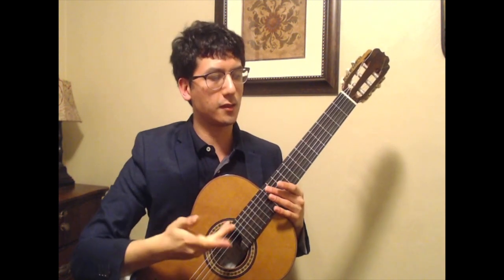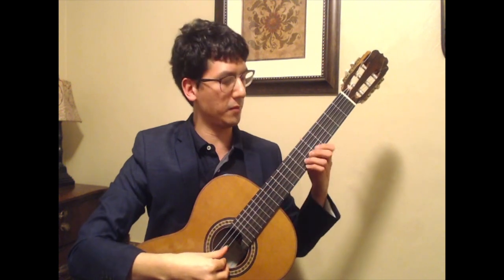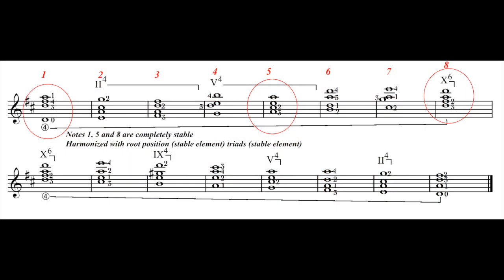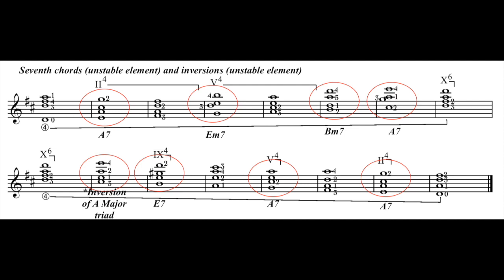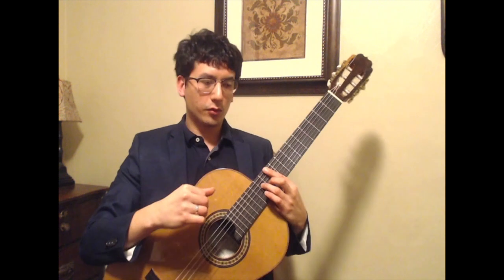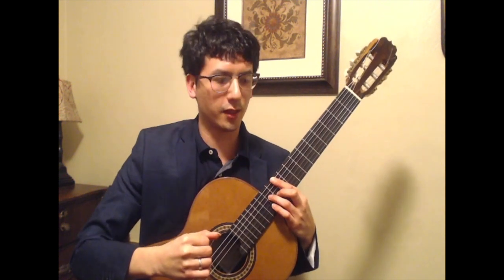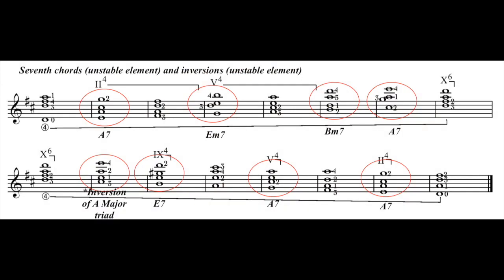The heartbeat of harmony: tension and resolution (through the lens of The Rule of the Octave)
Understanding tension and resolution breathes new life into your playing.

Different chords and their inversions evoke varying amounts of tension or resolution.

That interplay creates a push and pull, or ebb and flow that's the heartbeat of harmony.

The Rule of the Octave is a chord progression that shows patterns of tension and resolution. You can find it in my eBook, Fundamental Harmony: only available until 12am EST. Dr. Daniel Nistico is a passionate performer, author and educator who specializes in the performance practice of 18th and 19th century guitar music. Daniel's teaching and research aims to revitalize the concept of being a well-rounded musician, with emphasis on topics like harmony that can lead to deeper musical understanding and provide tools for composing and improvising.